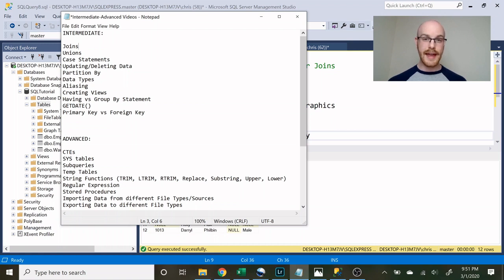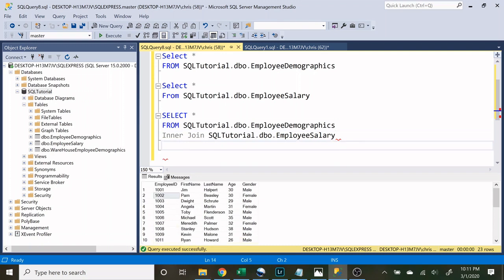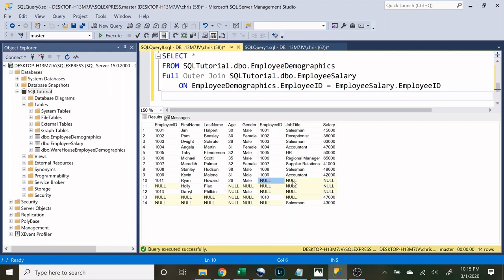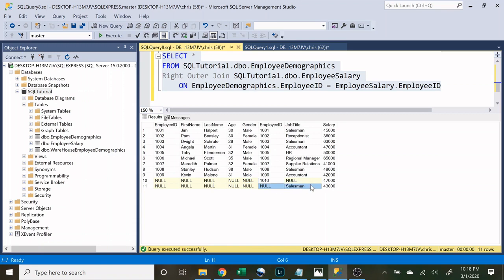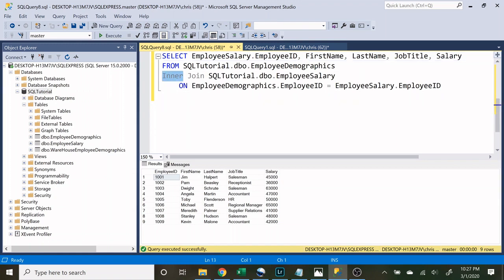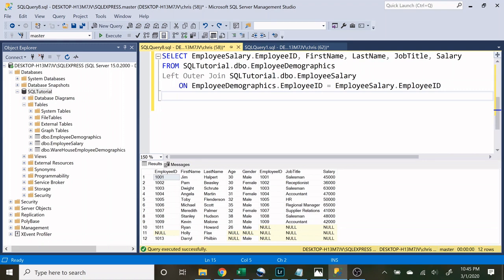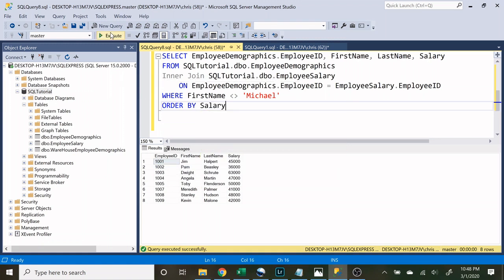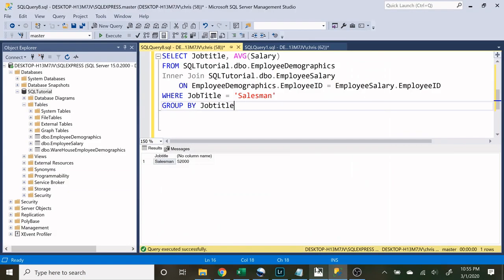Intermediate SQL Tutorial Joins (part 1)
SQL is a standard language for storing, manipulating and retrieving data in databases.
This is a first part of  intermediate SQL tutorial.
In this part you will learn:
Joins allow us to combine several tables, choose columns from each table, and use them in a single output.

Chapters:
Inner Join - 2:08
Outer Join - 4:08
Use Cases - 11:17